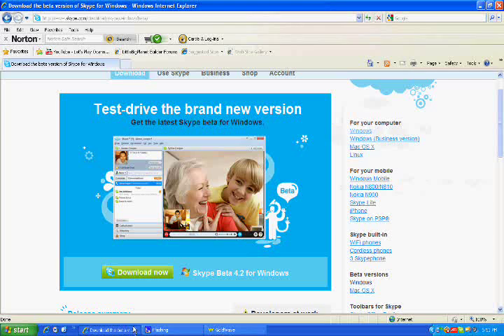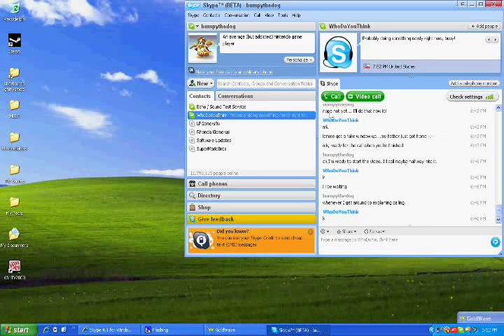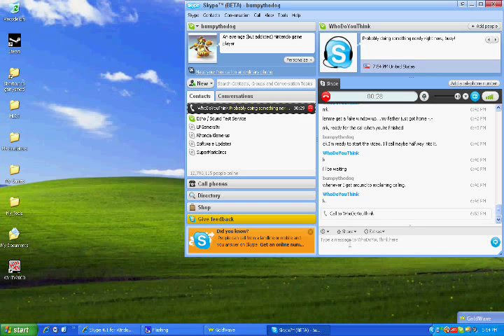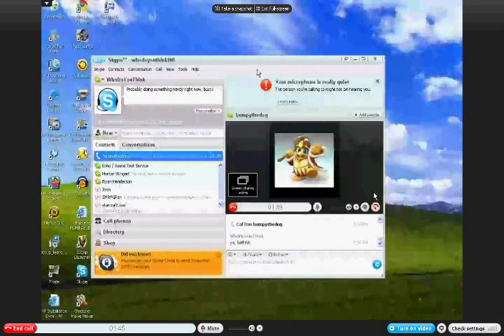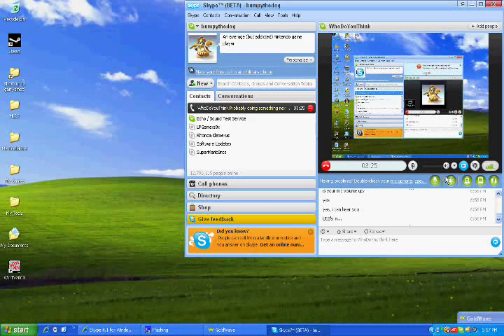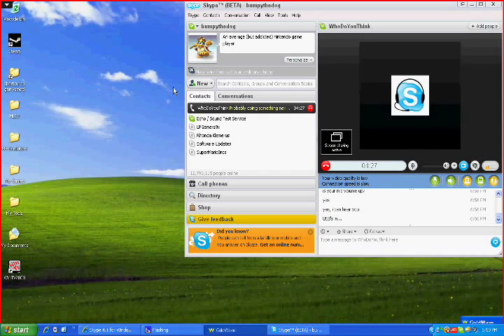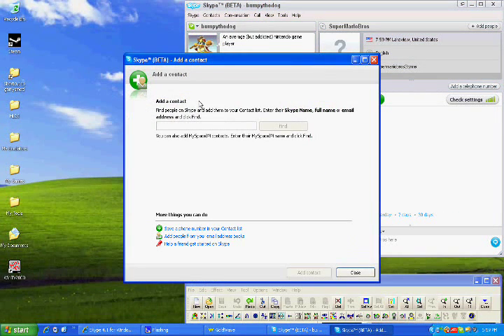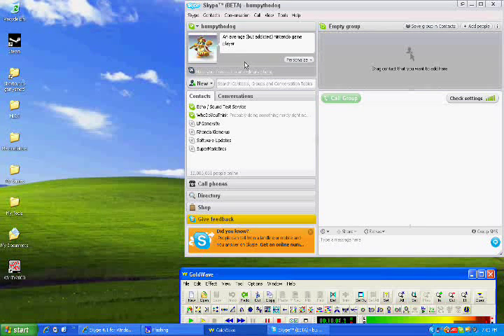Skype Help Video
Bumpythedog - With help from WhoDoYouThink100
I go over some of the basics of Skype. I warn you, I am no pro, and have little experience with advanced functions. However, I DO share what I know with you. Because of technical difficulties on WhoDoYouThink's part, this video didn't go quite as planned. Still... It should be helpful for all of you who need to know how to call and share your screen, or find where to download it in the first place.